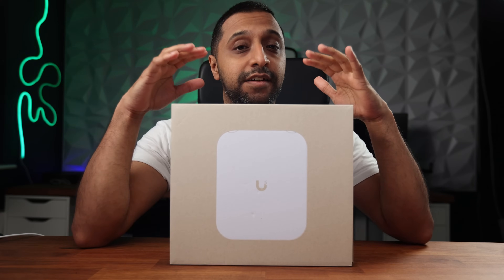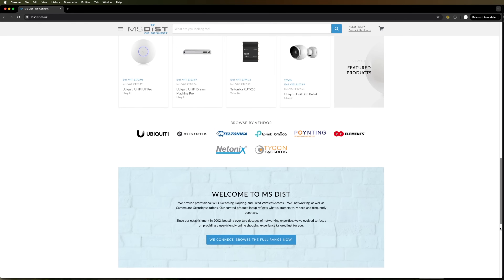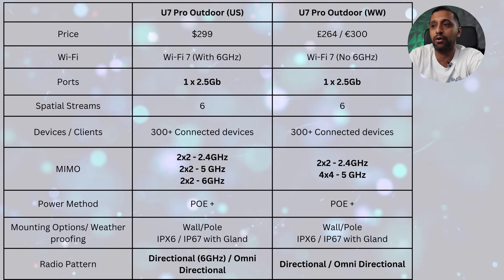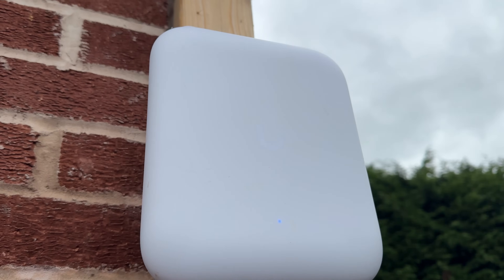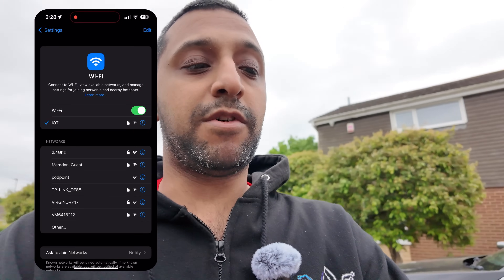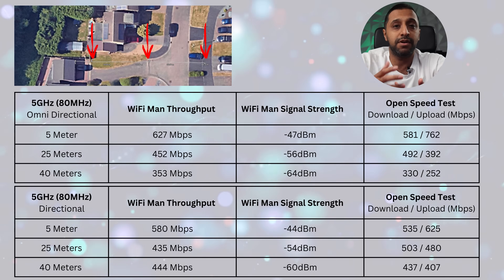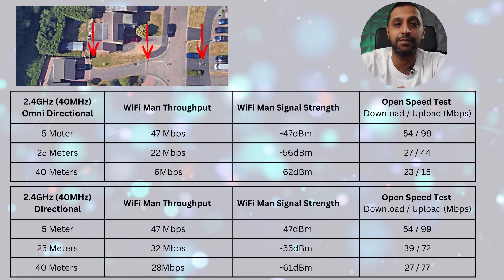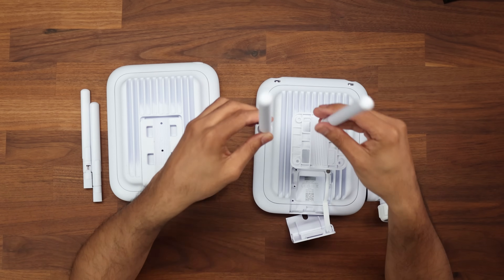Ubiquiti U7 Pro Outdoor – No 6GHz?! What You NEED to Know!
The Ubiquiti U7 Pro Outdoor is here — but if you're eyeing the worldwide version, there’s one big catch... no 6GHz support! In this video, I break down everything you need to know about the U7 Pro Outdoor World Edition, including performance, mounting, real-world coverage, and why it is missing 6GHz band.

Full Review & Comparison
Is it still worth it without 6GHz?
Why this version exists in some regions
Would you still buy this version without 6GHz?

00:00 U7 Pro Outdoor
01:18 SPONSOR - MS DIST
02:26 U7 Pro Outdoor tech specs
04:00 Installation
04:53 U7 Pro Outdoor settings
06:05 Testing the U7 Pro outdoor
07:12 5GHz Results
08:21 2.4 GHz Results
08:36 U7 Outdoor Vs U7 Pro Outdoor